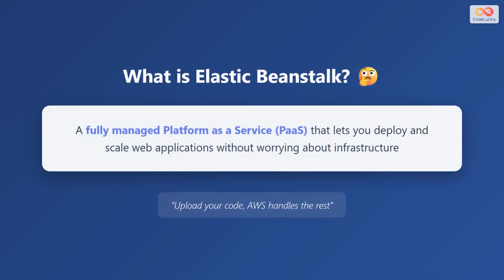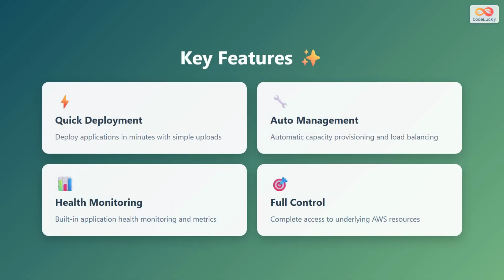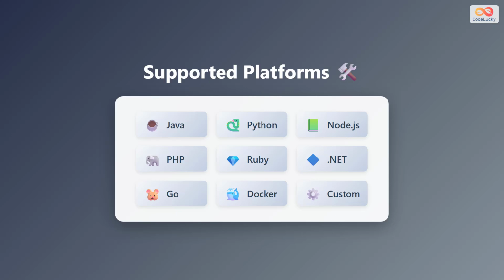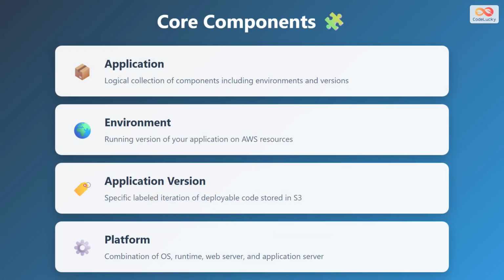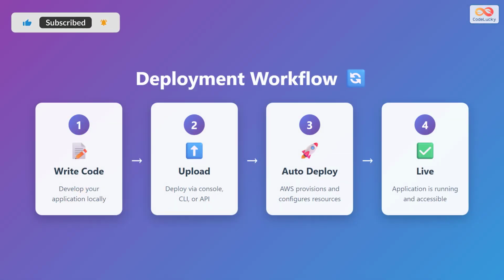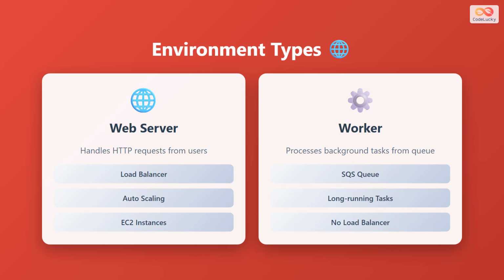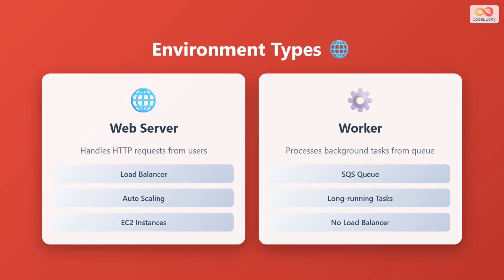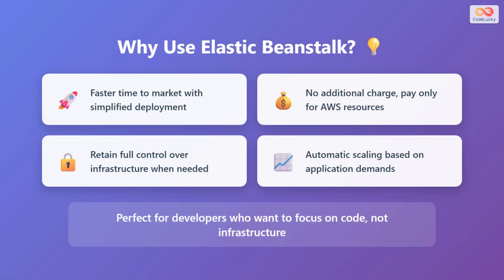AWS Elastic Beanstalk Tutorial: PaaS for Applications Explained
🚀 Learn AWS Elastic Beanstalk - the Platform as a Service that simplifies application deployment!

In this beginner-friendly tutorial, we cover everything you need to know about AWS Elastic Beanstalk and how it helps you deploy web applications without managing infrastructure.

📚 What You'll Learn:
✅ What is AWS Elastic Beanstalk and how it works
✅ Key features including auto-scaling and health monitoring
✅ Supported platforms: Java, Python, Node.js, PHP, Ruby, .NET, Go, Docker
✅ Core components: Applications, Environments, Versions, and Platforms
✅ Step-by-step deployment workflow
✅ Environment types: Web Server vs Worker environments
✅ Benefits of using Elastic Beanstalk for DevOps

💡 Perfect for developers who want to focus on code instead of infrastructure management. Elastic Beanstalk handles provisioning, load balancing, scaling, and monitoring automatically while giving you full control when needed.

🎯 Whether you're preparing for AWS certifications or building production applications, this tutorial provides a solid foundation in AWS Elastic Beanstalk.

Chapters:
00:00 - Elastic Beanstalk: PaaS for Applications
00:27 - What is Elastic Beanstalk?
01:05 - Key Features
01:49 - Supported Platforms
02:25 - Core Components
03:11 - Deployment Workflow
03:57 - Environment Types
04:52 - Why Use Elastic Beanstalk?
06:01 - Outro